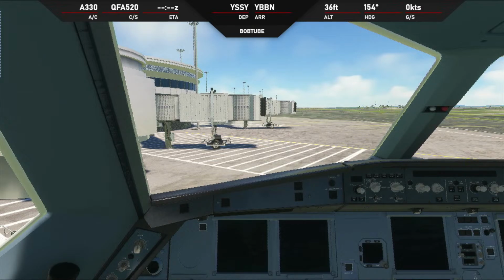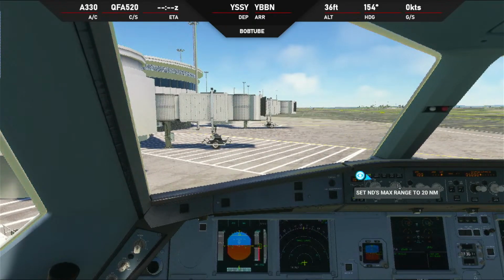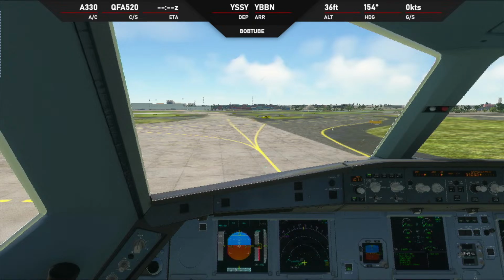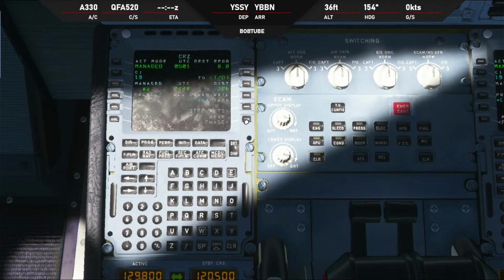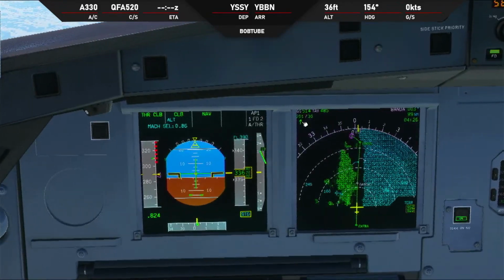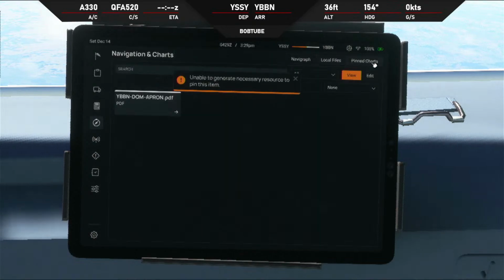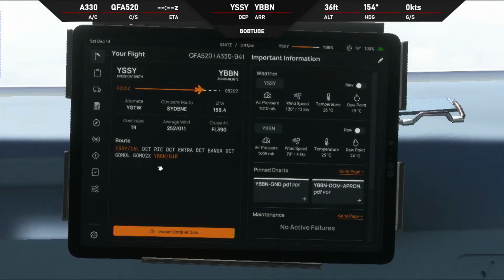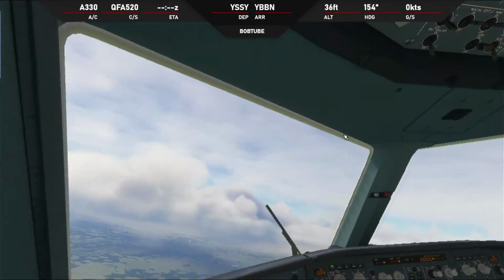YSSY - YBBN with REAL ATC!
No shared cockpit today, just a normal VATSIM flight